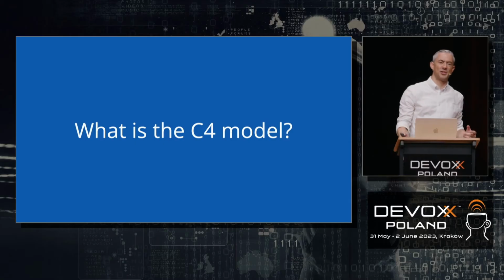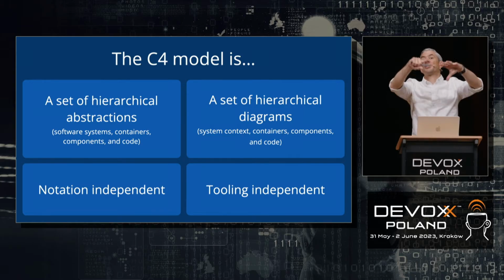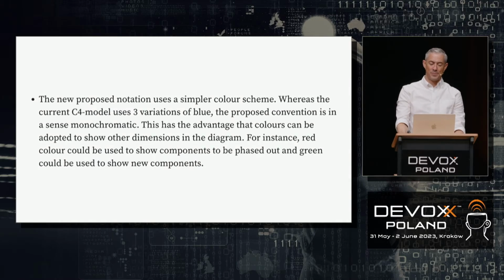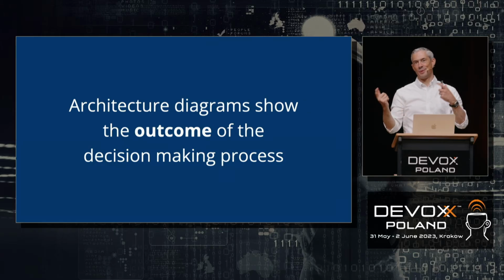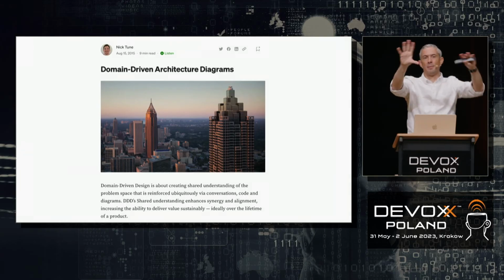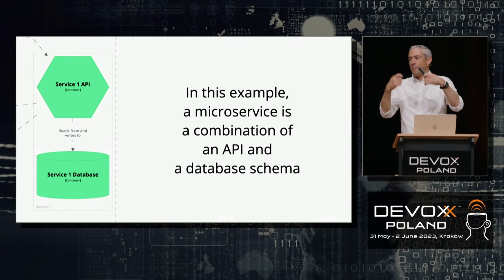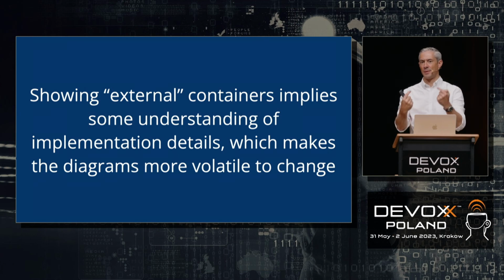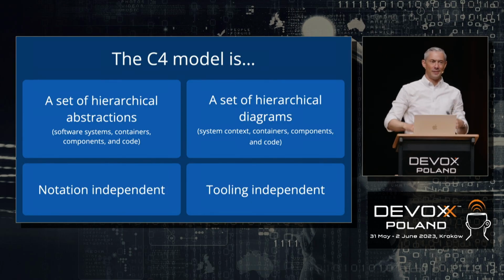The C4 model - misconceptions, misuses, and mistakes • Simon Brown • Devoxx Poland 2023